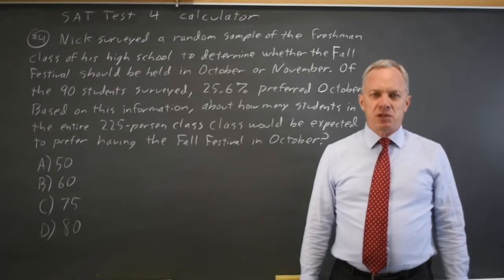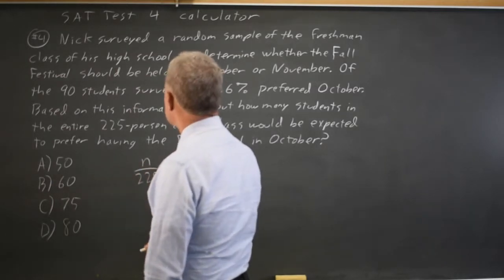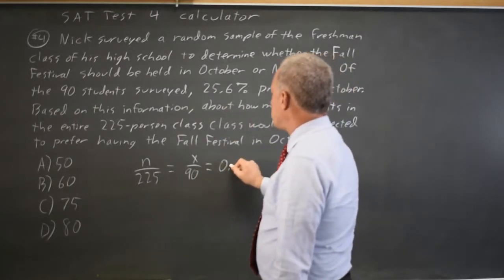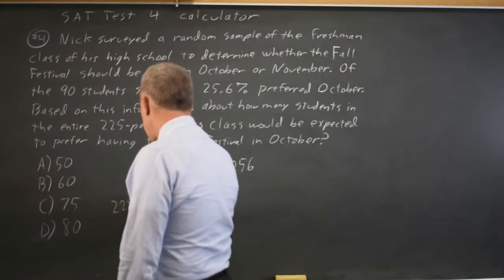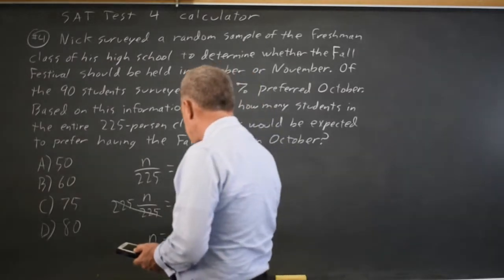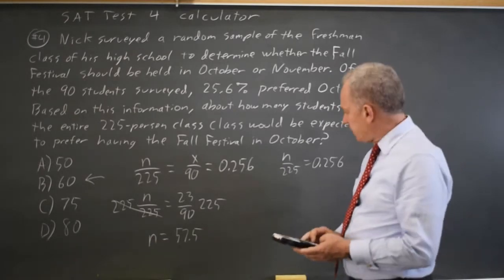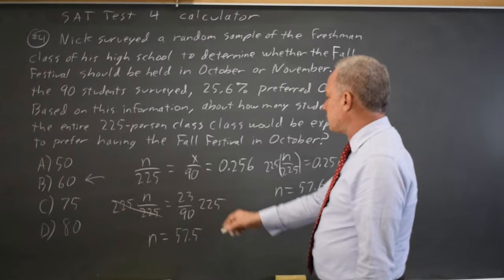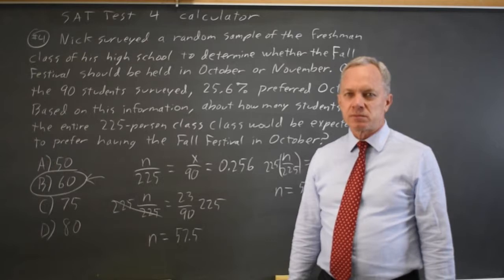SAT Test 4: Proportions - question #4-4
Nick surveyed a random sample of the freshman class of his high school to determine whether the Fall Festival should be held in October or November. Of the 90 students surveyed, 25.6% preferred October. Based on this information, about how many students in the entire 225-person class would be expected to prefer having the Fall Festival in October?